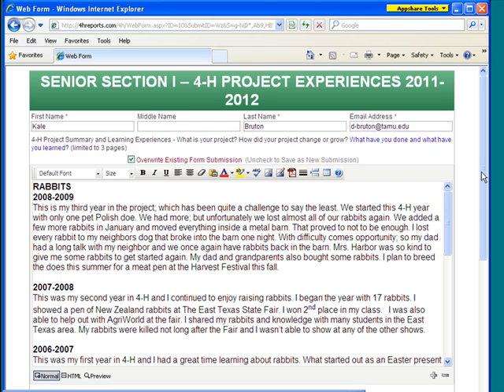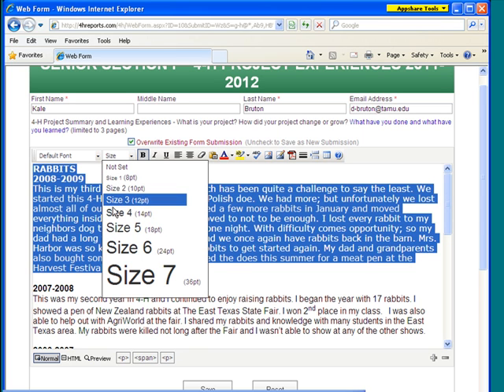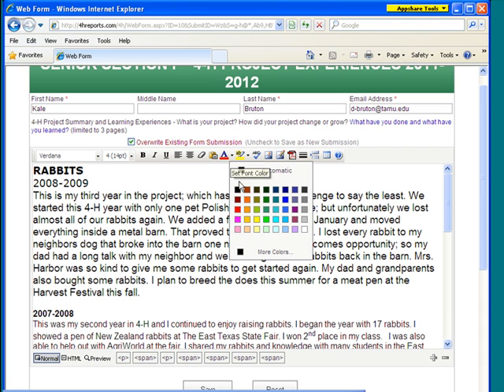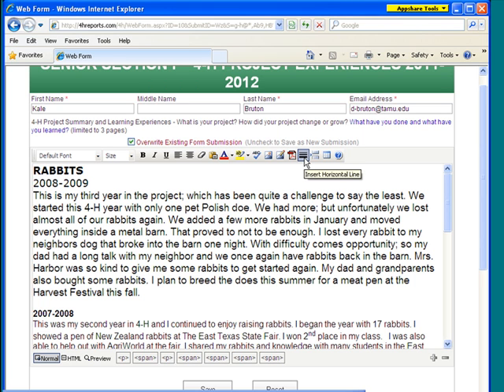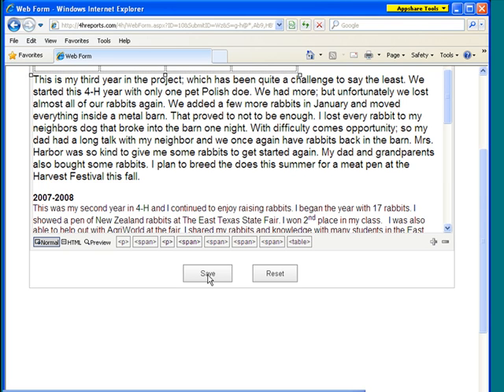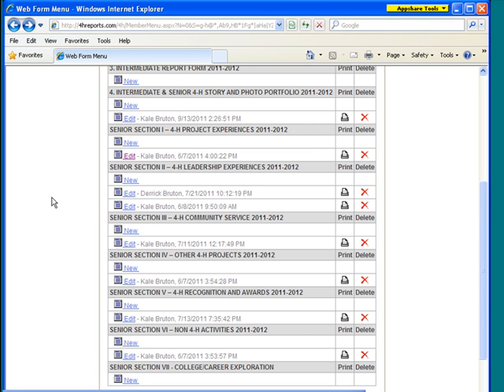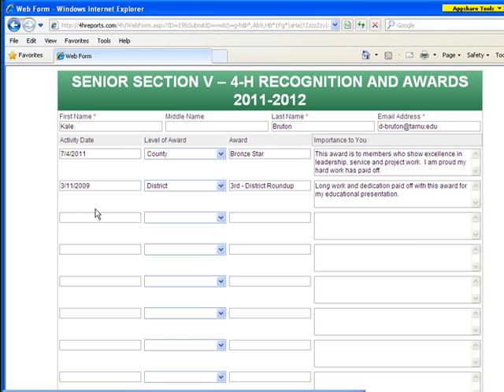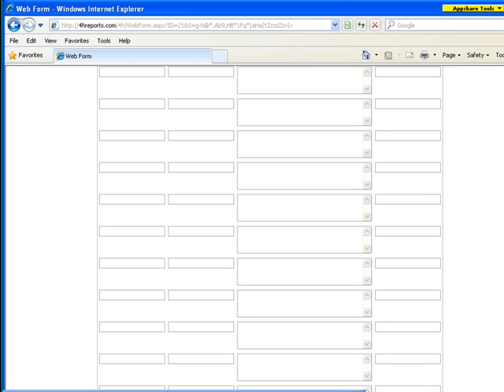4-H Record Book - Online Interface - Sr. Report Form (9 of 11)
This video provides a tutorial of the online Record Book system providing details of the Senior Report Form.